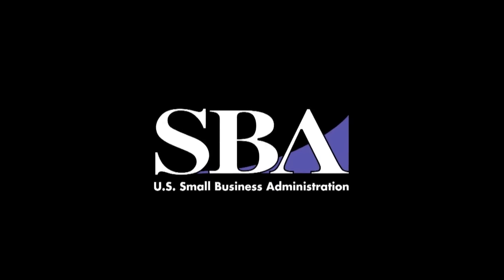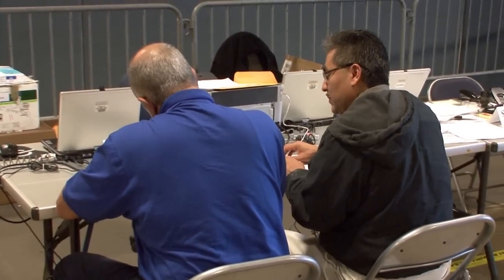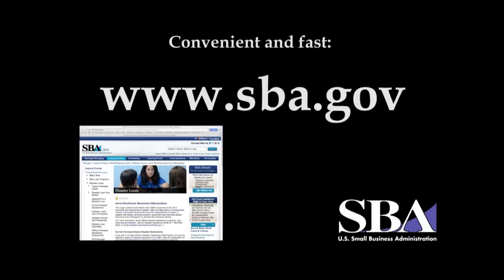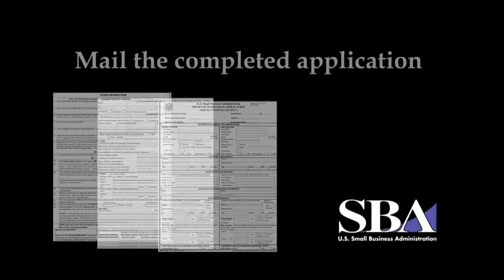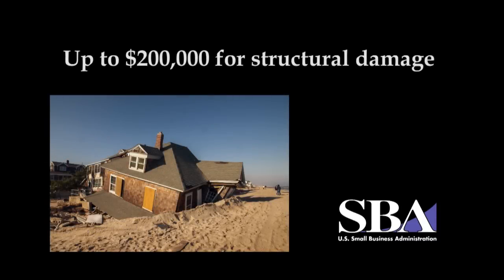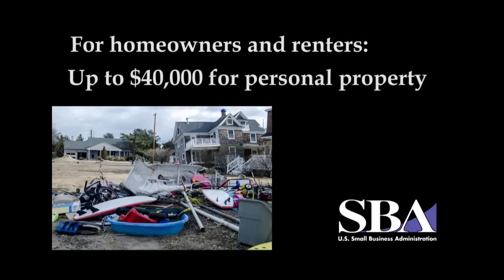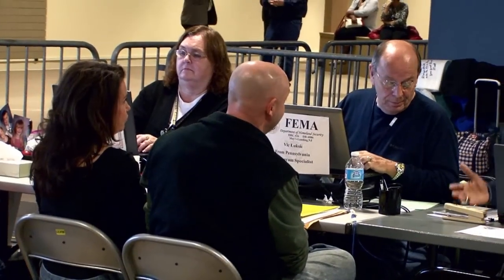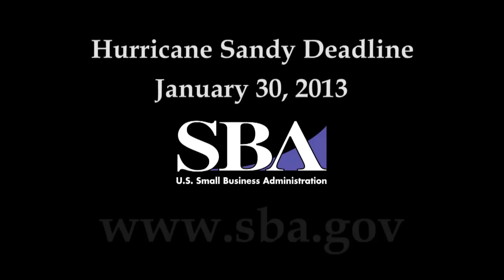Small Business Administration Disaster Home Loans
The Small Business Administration makes the majority of its loans to homeowners and renters.